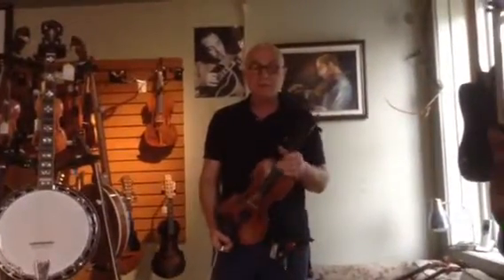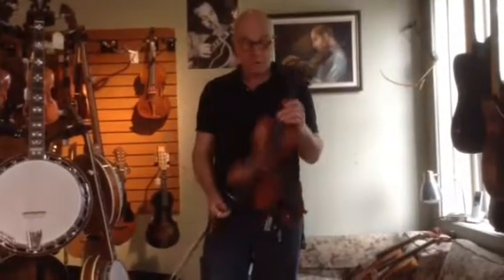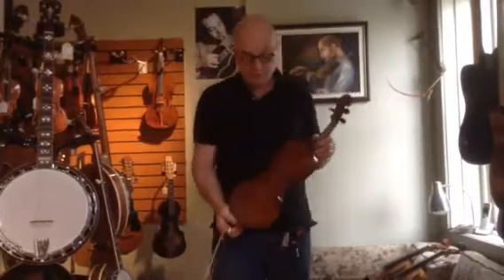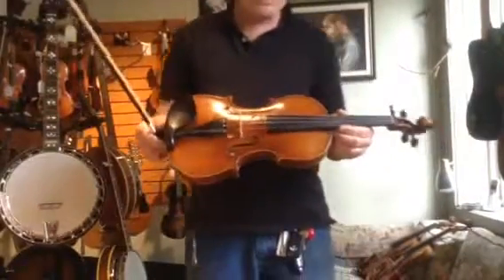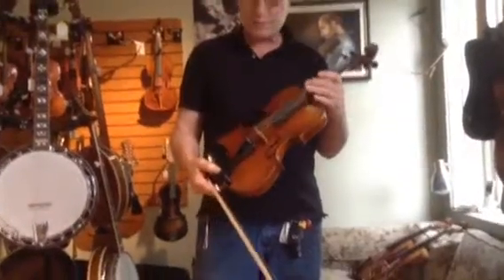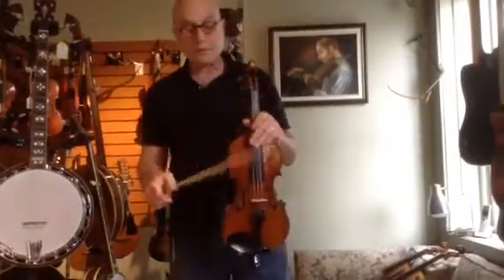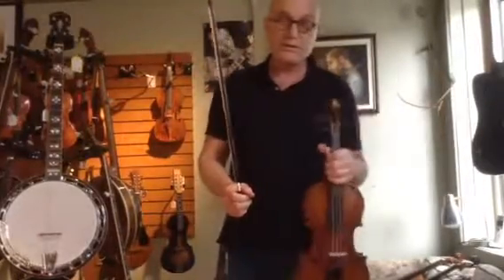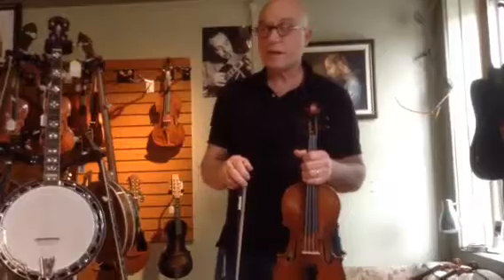Eastman Pietro Lombardi model 502 at Randolin music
Pietro Lombardi model 502 by Eastman Instruments at Randolin Music